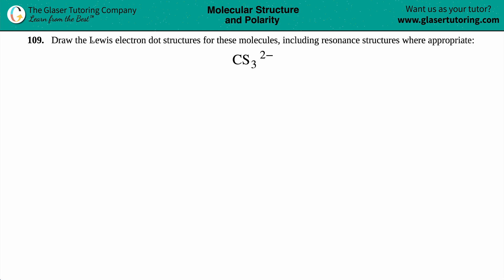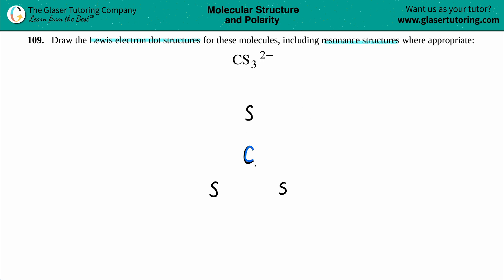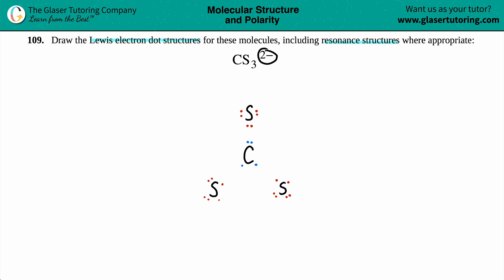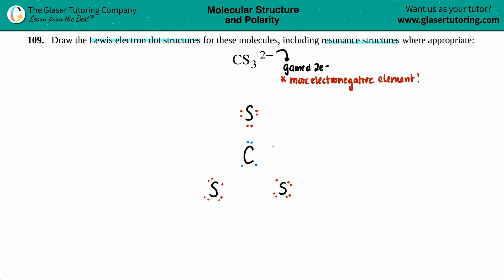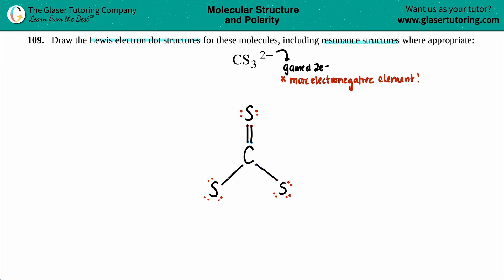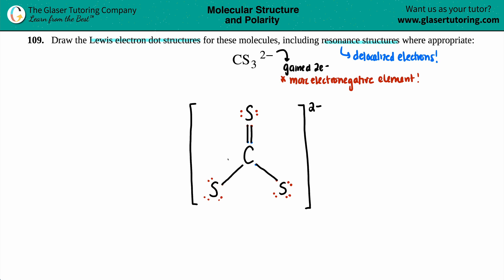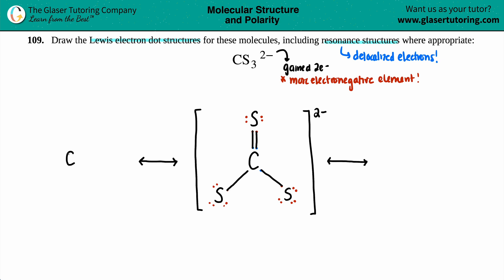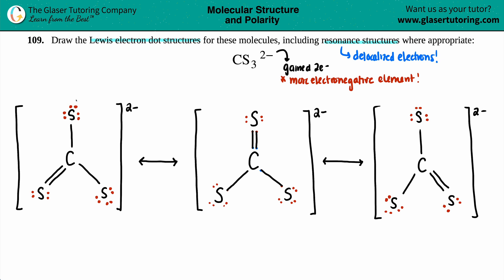7.109a | How to draw the Lewis structure and resonance structures for CS3 2-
Draw the Lewis electron dot structures for these molecules, including resonance structures where appropriate:
CS3 2-